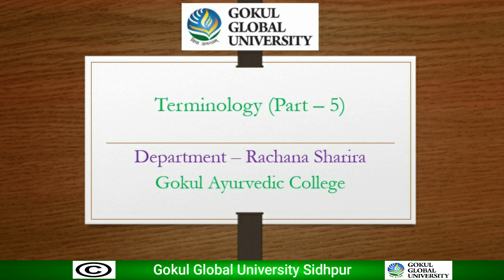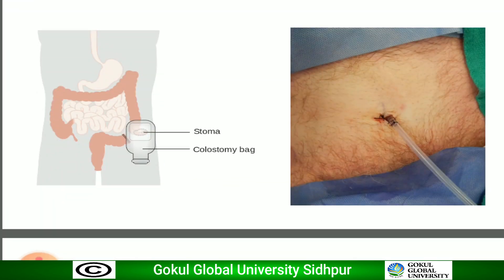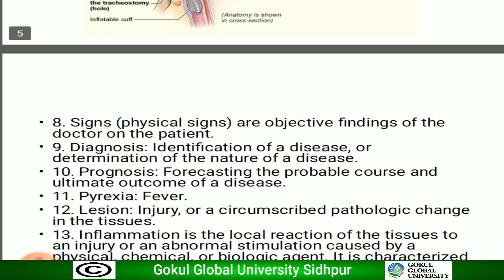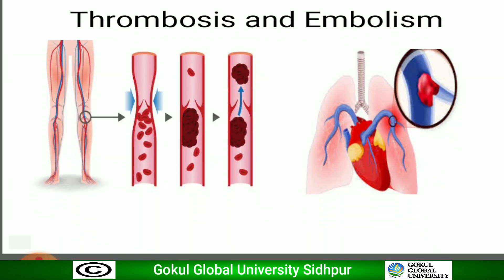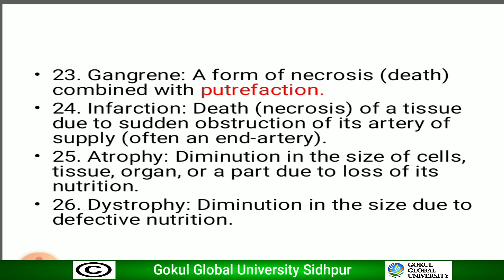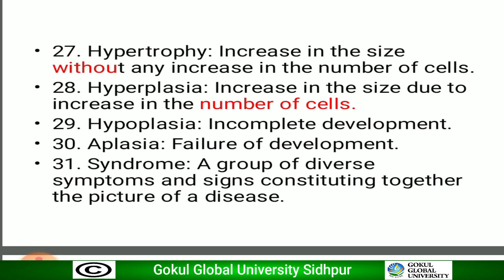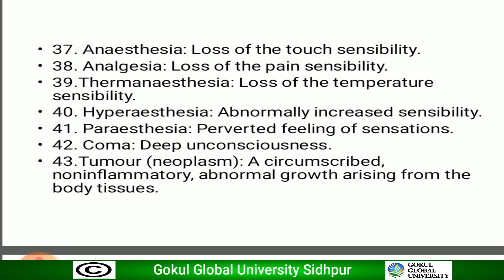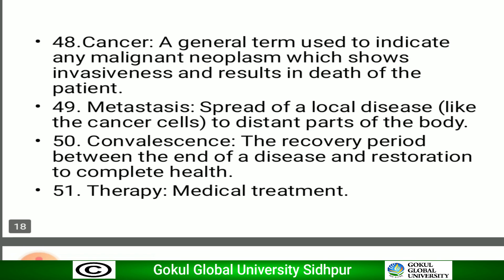Terminology Part_5 - Anatomy - Rachana Sharira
Topic – Terminology Part_5
Subject – Anatomy
Department – Rachana Sharira
Gokul Ayurvedic College